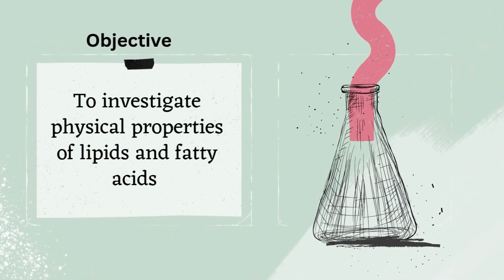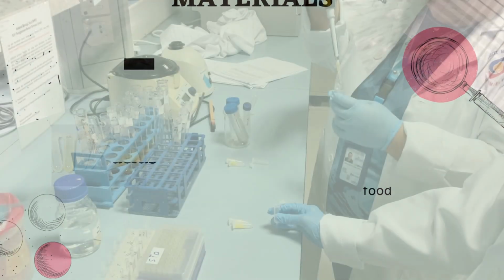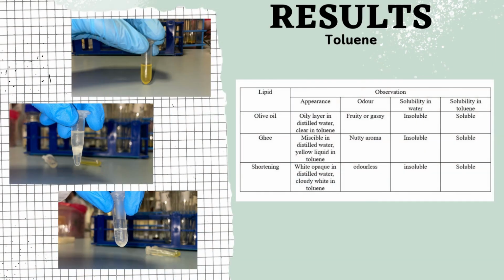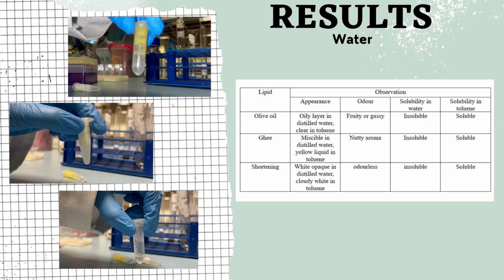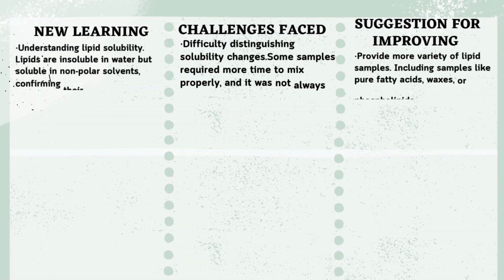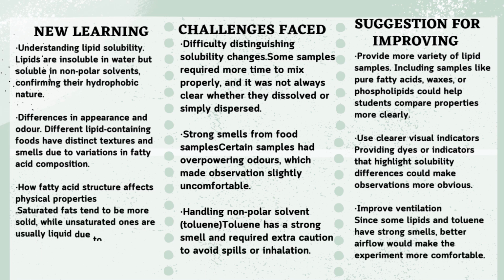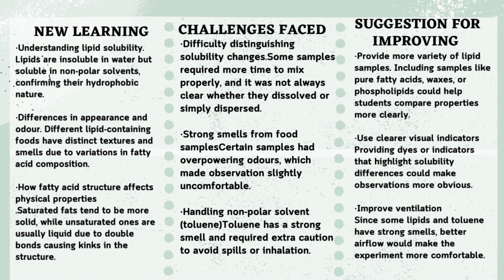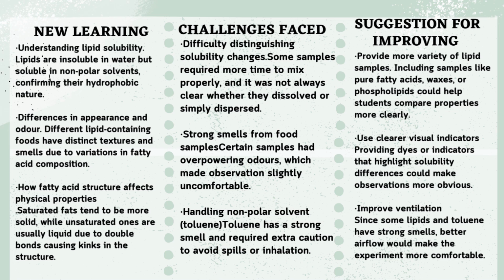G01 Subgroup 6 - Practical 3